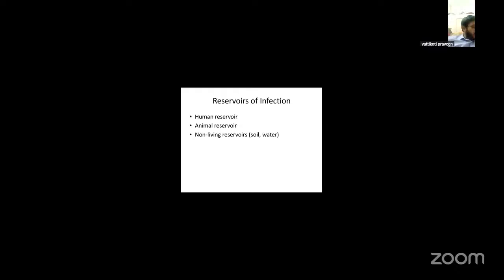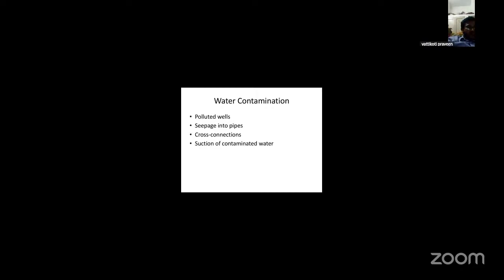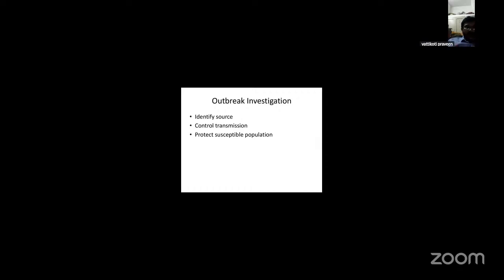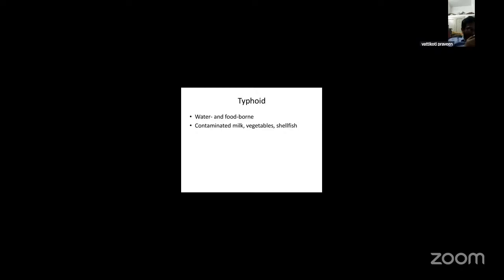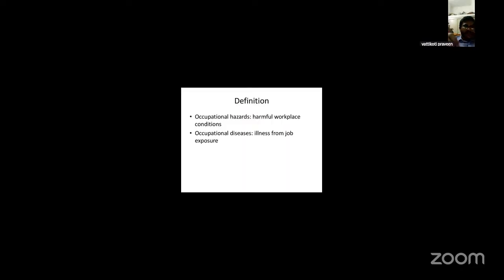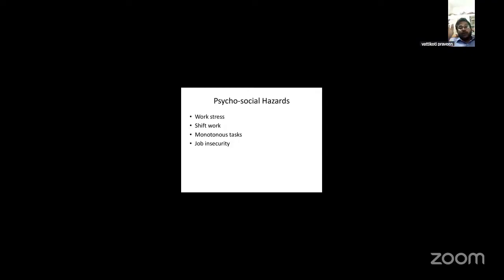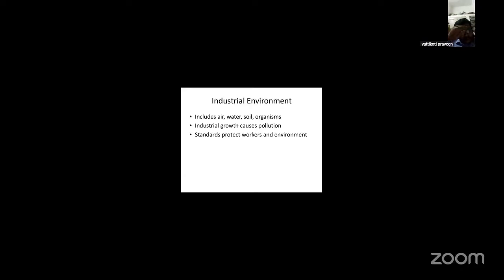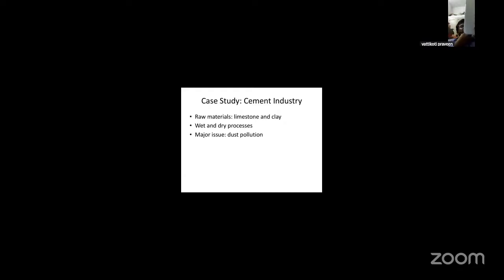PGDES-Course-2-Environmental Awareness and Health